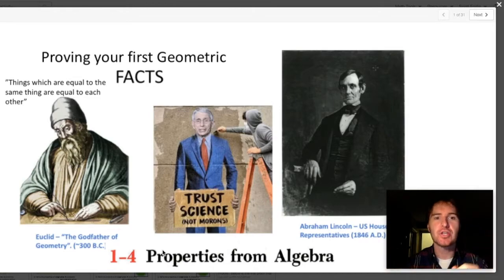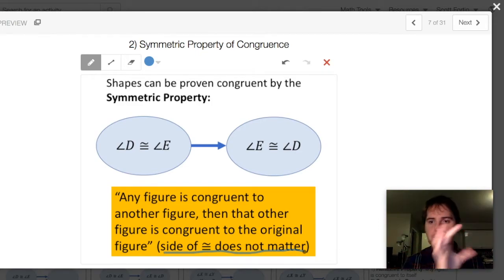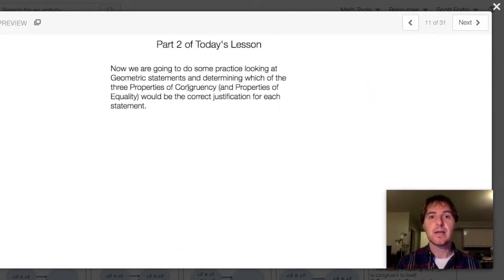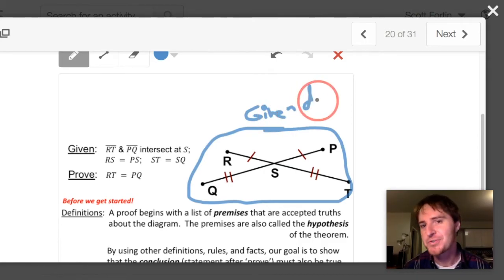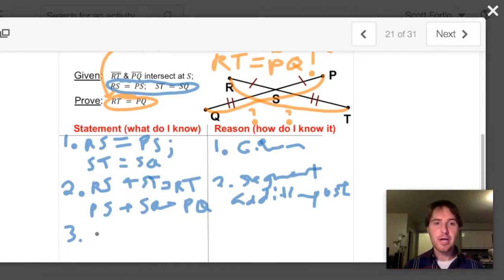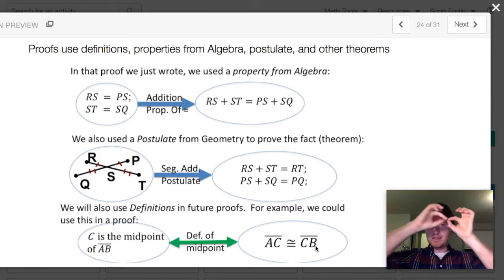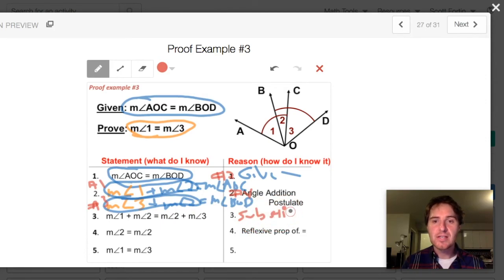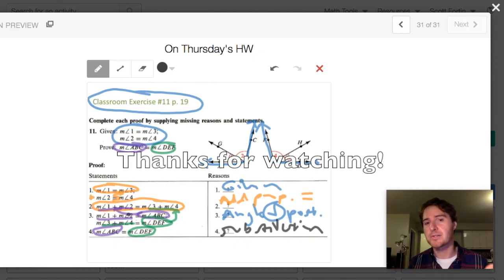Section 1 4 Day2 Geo